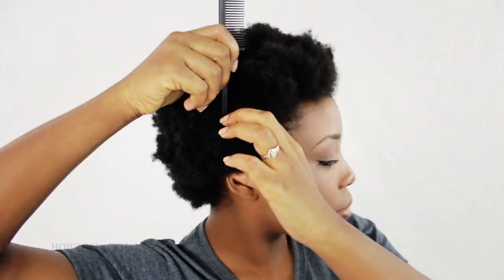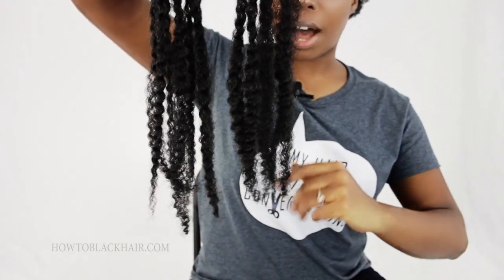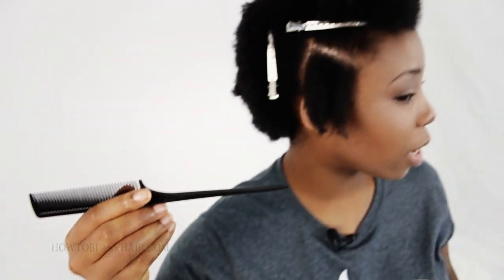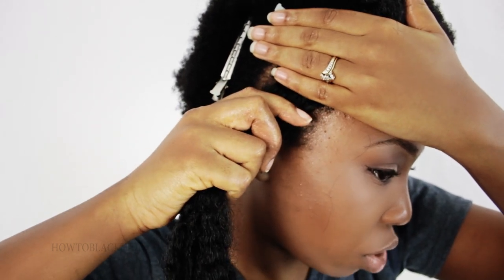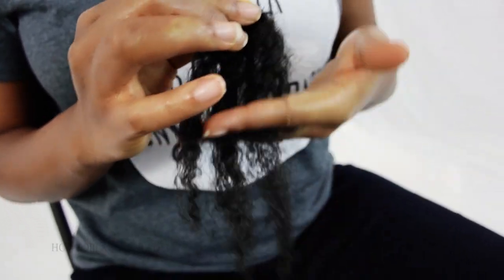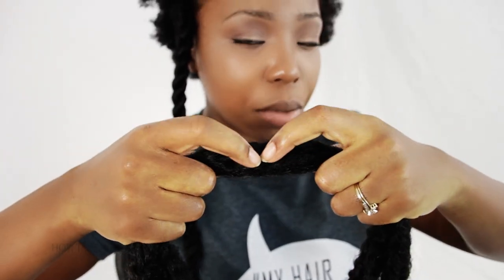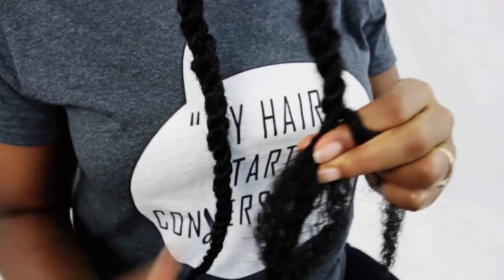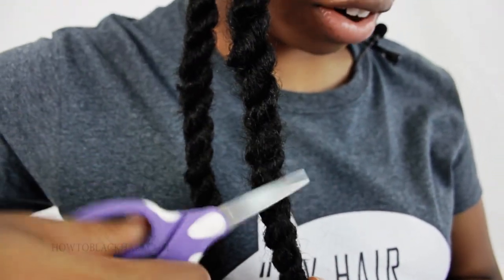Havana Twists Step By Step Hair Tutorial Jumbo Senegalese/ Invisible Root Marley Twist Method Part 2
To achieve this Havana Twist Hairstyle, you will need these hair supplies as follows;

Take your time when twisting and manipulating your hair when you are achieving the Havana Twist Hairstyle.
Try your best not to add too much hair to each twisting section because this will results in heavy twist and the same thing goes for heavy braids as well.
When twisting in your Marley Hair or Havana Twist Hair, use about 8 strands per section and make sure to do "brick parting" to hide gaps and spaces in between one twist extension to another.
Also, when you twist your Havana Twists, use a little bit of hair gel to slick down the ends of your real hair so that you can prevent your hair from sticking out of your braids.